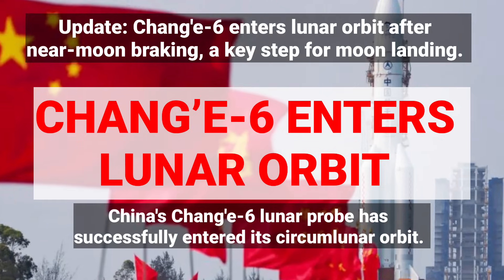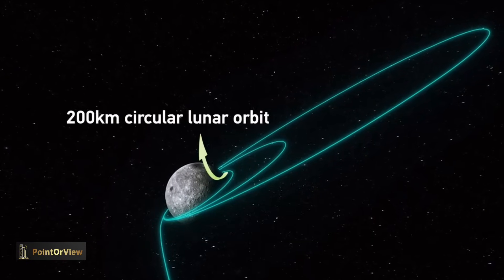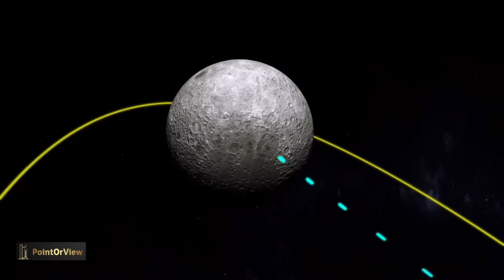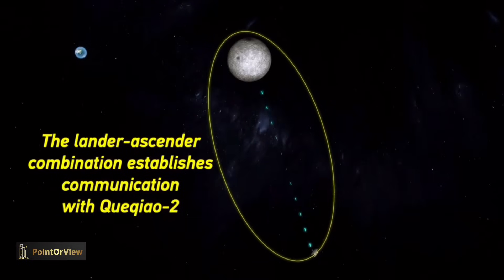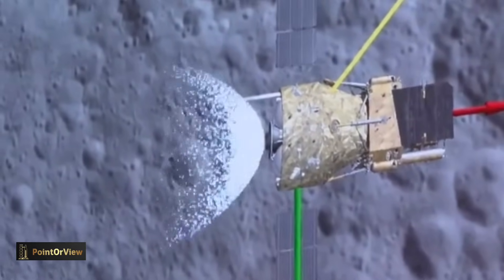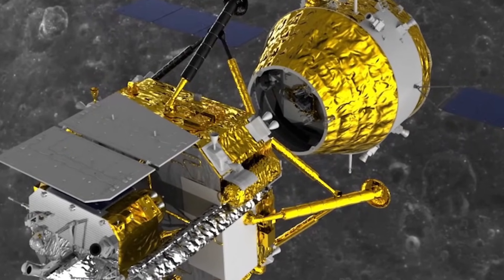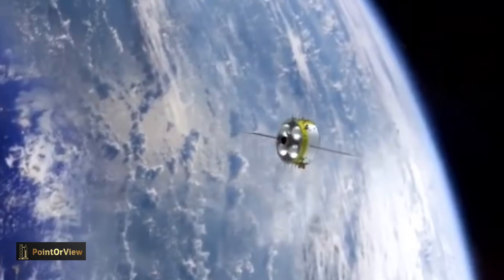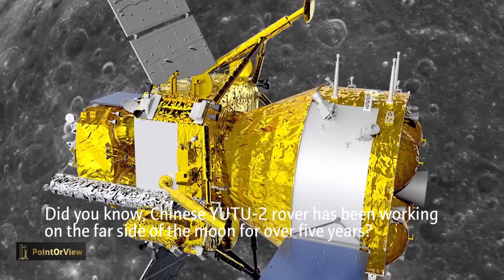BIG BREAKING: China's Chang'e-6 enters lunar orbit after near-moon braking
JUST IN: China's ambitious Chang'e-6 lunar probe has entered its circumlunar orbit. The lunar probe performed a near-moon braking procedure at 10:12 a.m. (Beijing Time) before entering the planned orbit.

During its flight, Chang'e-6 underwent a critical maneuver called a near-moon braking procedure. This process reduced the probe's relative speed to below the moon's escape velocity, allowing lunar gravity to capture it into a stable orbit around the moon.

With communication relayed by the Queqiao-2 relay satellite, Chang'e-6 will subsequently adjust its orbit's altitude and inclination. Once optimal conditions are met, the mission will initiate a separation of the orbiter-returner module from the lander-ascender module. The lander-ascender combination will then perform a soft landing within the South Pole-Aitken Basin, where it will execute the planned sampling and return mission from the far side of the moon.

China launched the Chang'e-6 probe on May 3, and the spacecraft has now reached its planned orbit and continues with its weeks-long journey to the moon.

The probe is expected to bring back two kilograms of samples from the far side of the moon—the first endeavor of its kind in the history of man. In 2020, China collected samples from the near side of the moon during its Chang'e-5 mission.